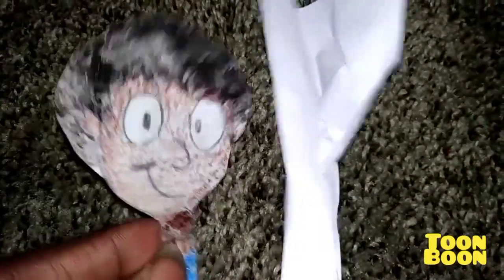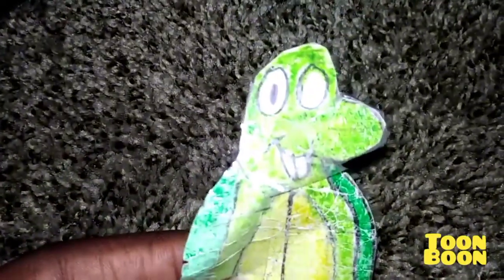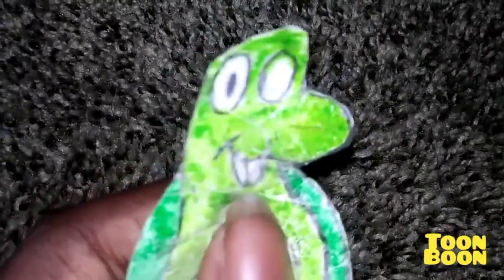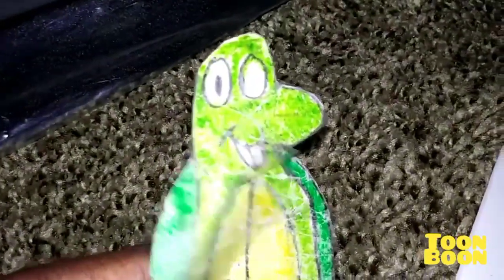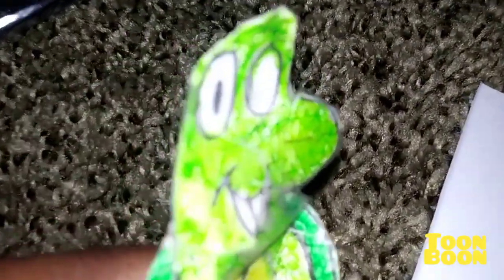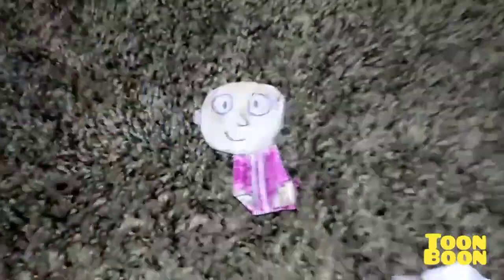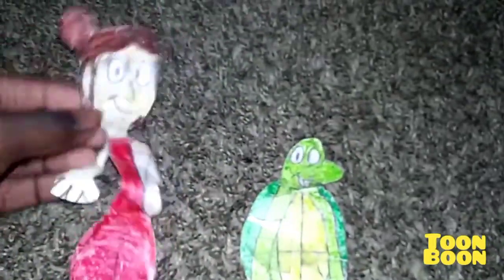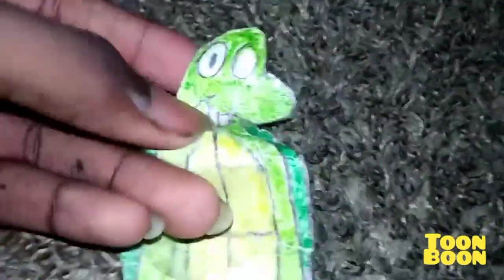November 7, 2022